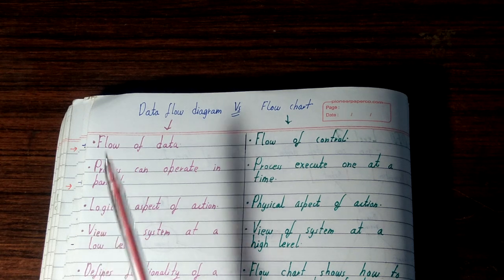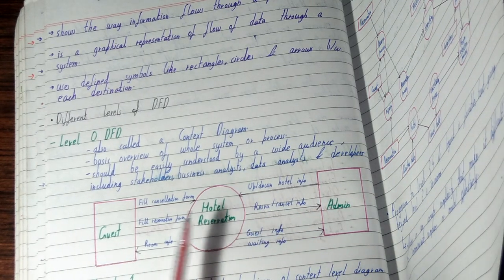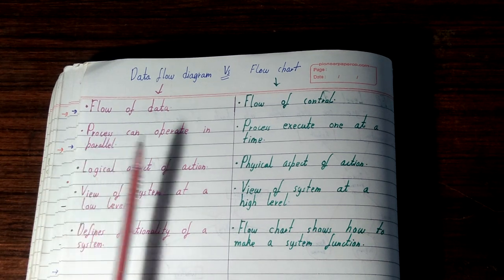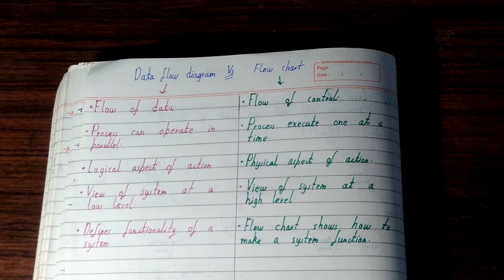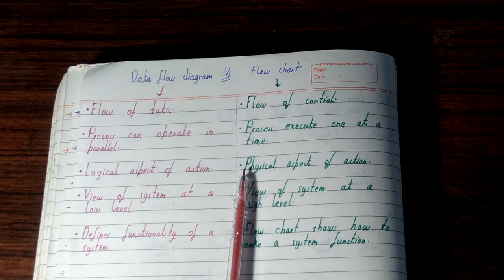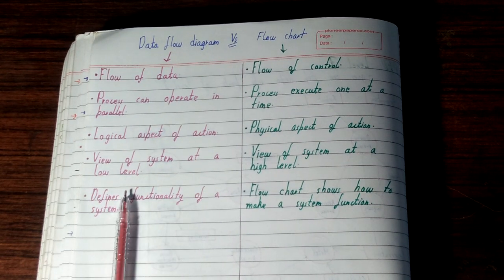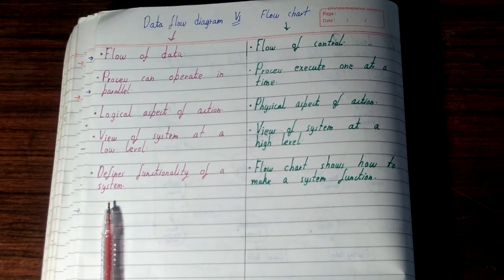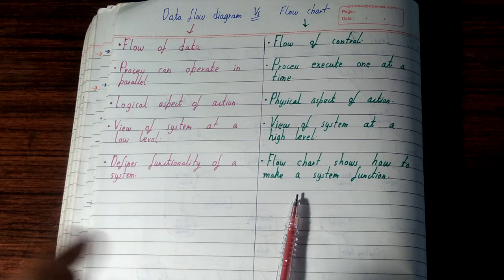Data flow diagram vs flowchart|dfd vs flowchart